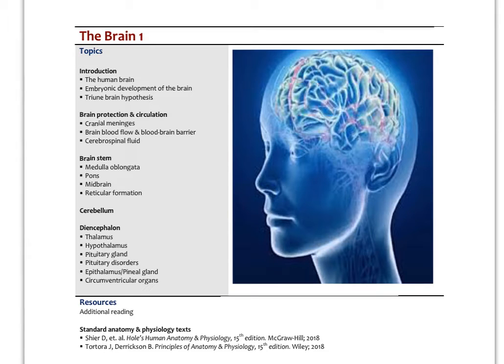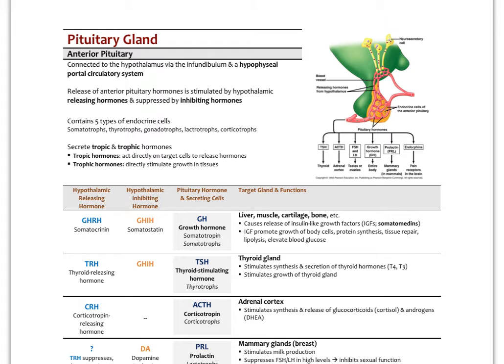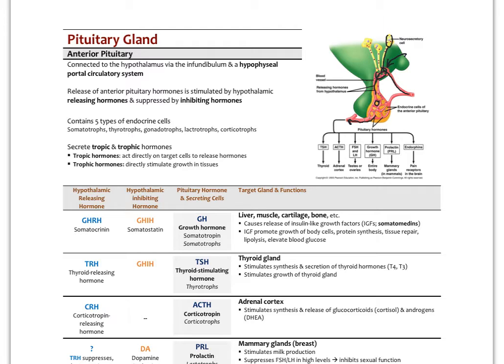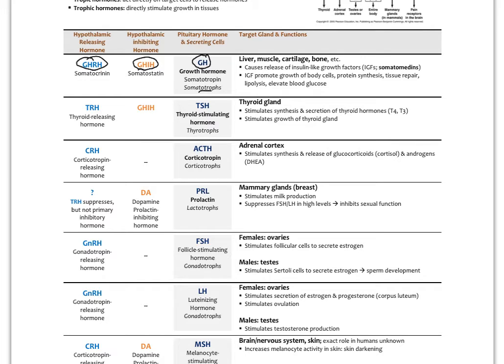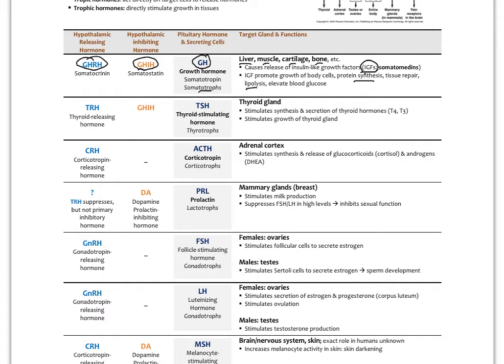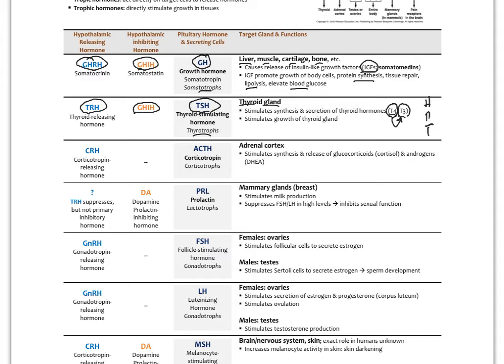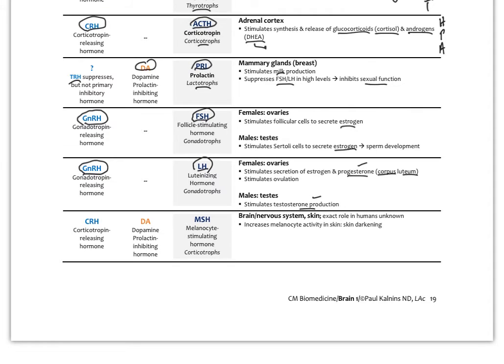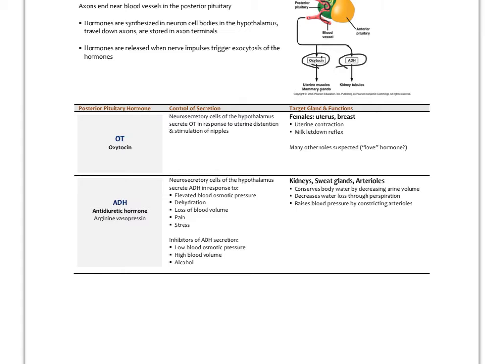Brain5.PituitaryGland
Review of brain neuroanatomy & physiology (Part 5: Pituitary Gland)